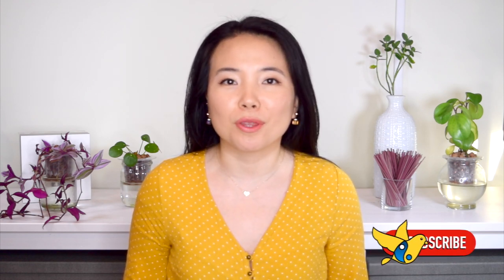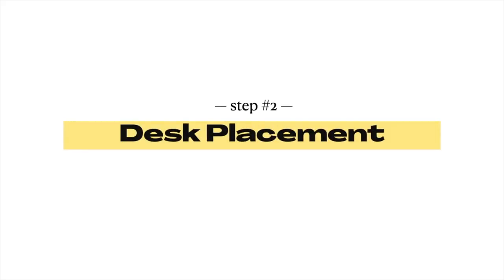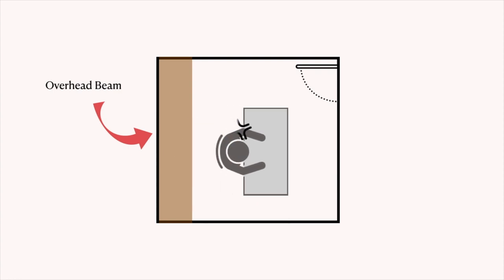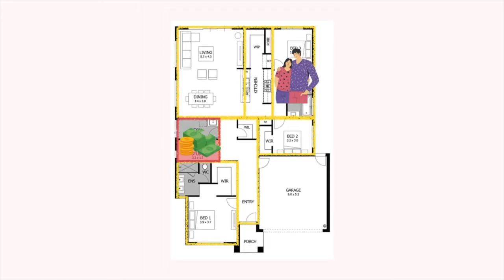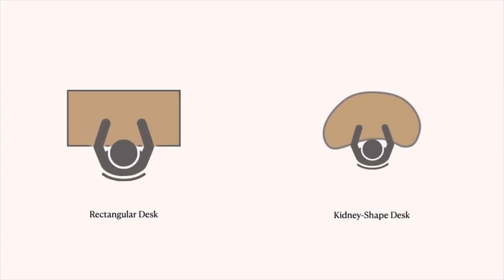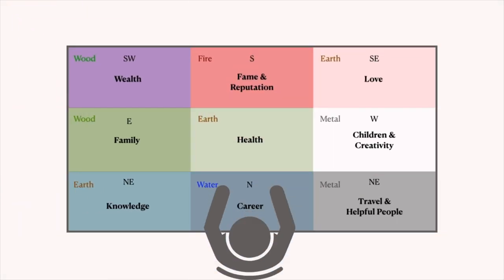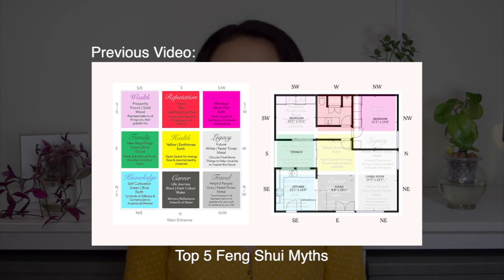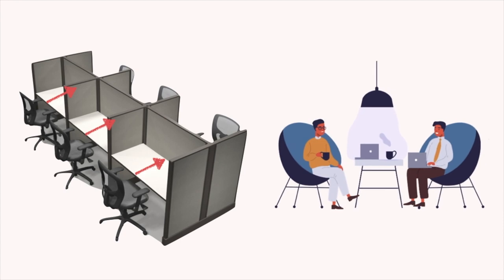8 Ways to Feng Shui Your Office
👇🏼 Feng Shui Quiz! 👇🏼

If you'd like to get your own DATE SELECTION calendar customized to your birthday.

Feng Shui has been the invisible force behind many successful people and business endeavors.

My mission is to help you see through the lens of Feng Shui and apply the invisible force to help you succeed.

📬 JOIN THE FENG SHUI CANARY NEWSLETTER
Each month, you'll receive a compilation of feng shui goodness in your inbox. It can range from weird feng shui layouts I come across to monthly feng shui recommendations and other resources designed to level up your space and well-being.

Always get the latest updates and insight around Feng Shui & other Chinese metaphysics practices.